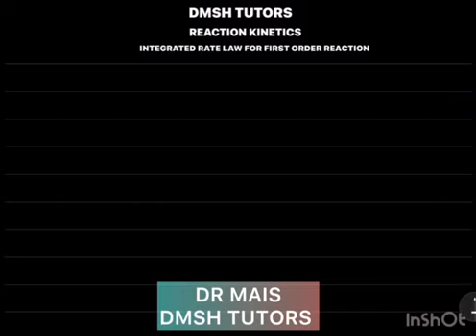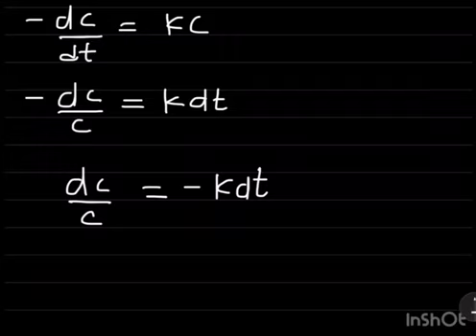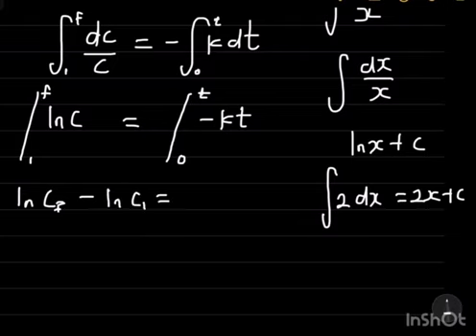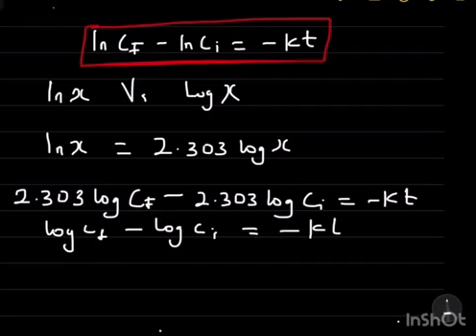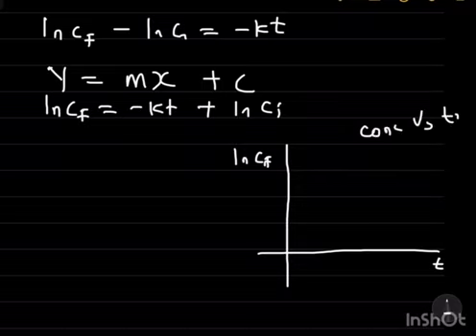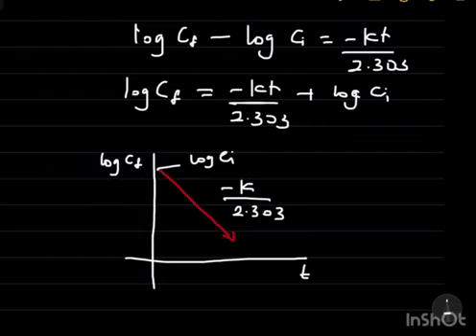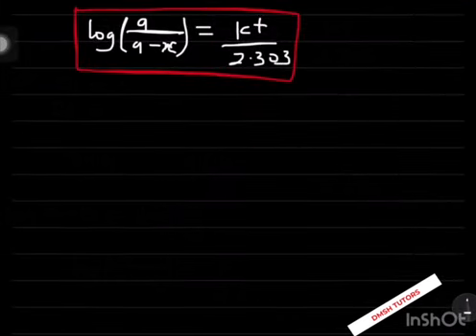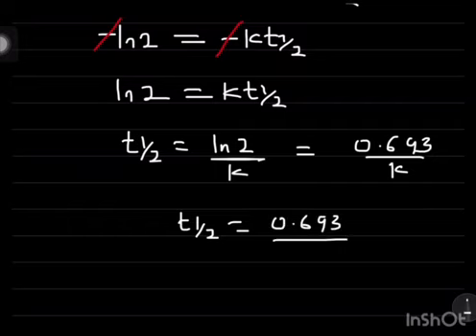Integrated rate law for first order reaction